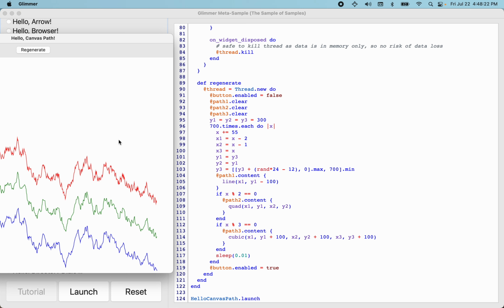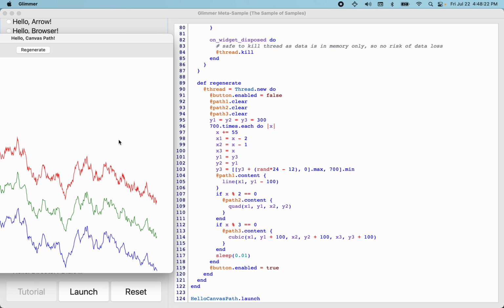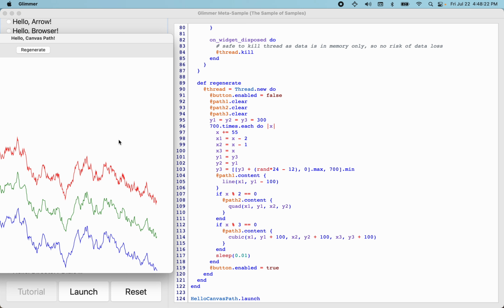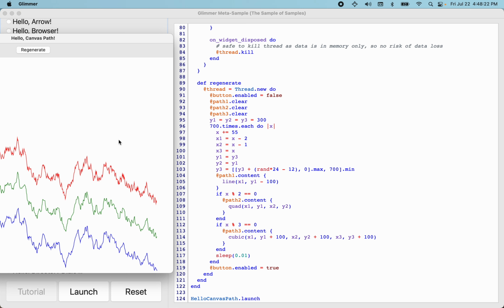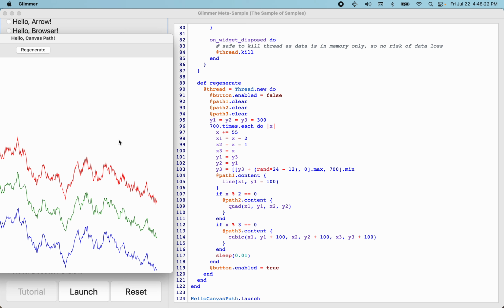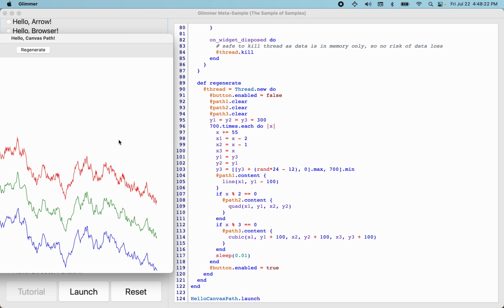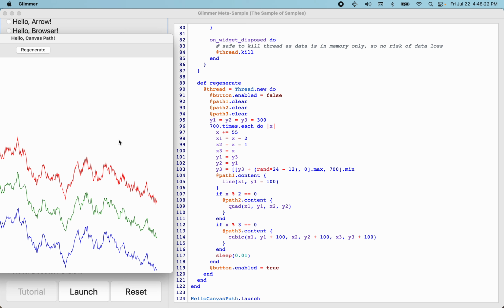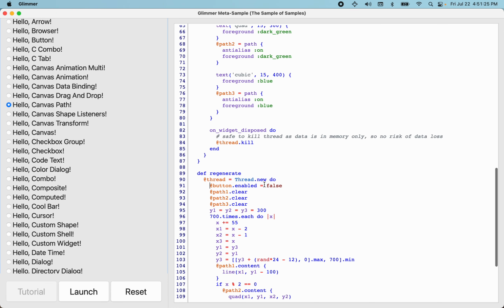Glimmer DSL for SWT Video Tutorial 25 - Hello, Canvas Path!